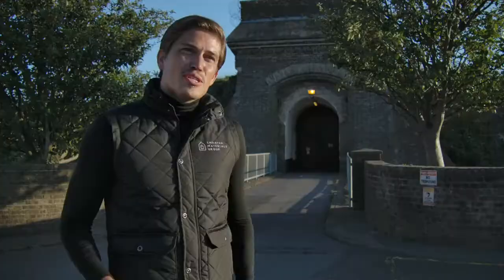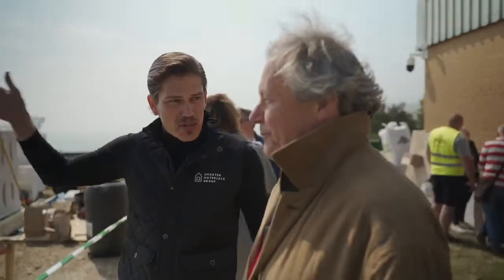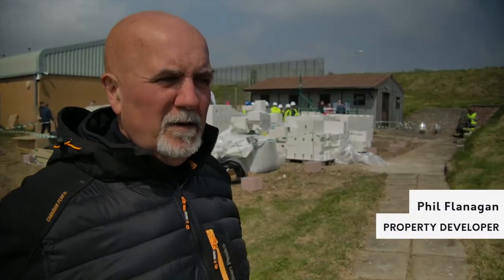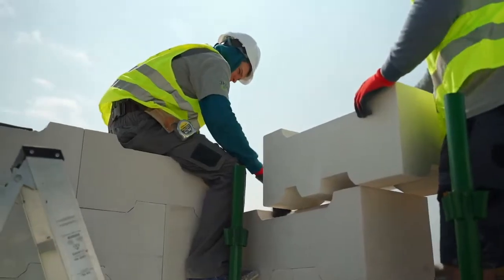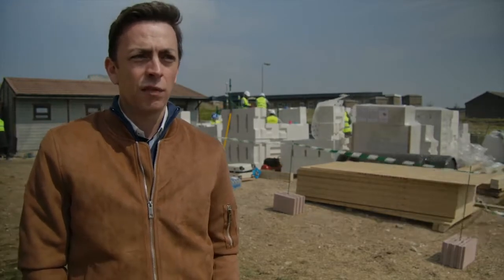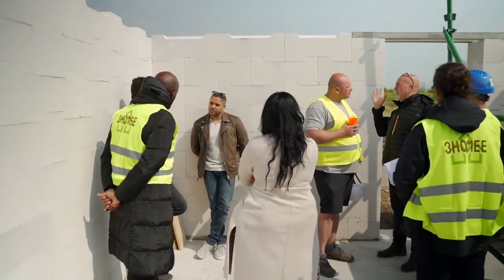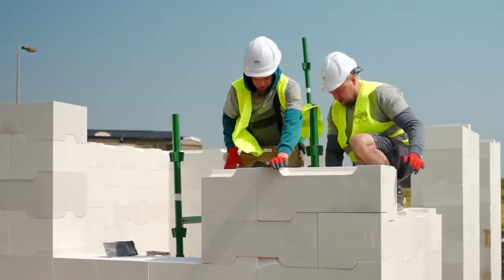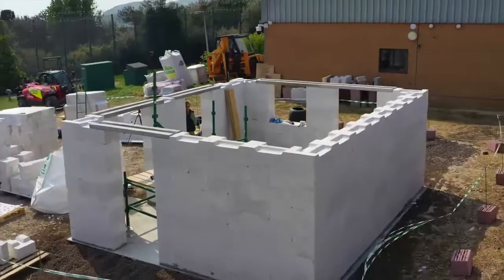Relacja z Dnia Otwartego SYSTEM 3E w Dover, UK.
Zobacz relację z Dnia Otwartego na budowie w SYSTEMIE 3E w Wielkiej Brytanii. Miejsce budowy, przepiękny biały klif w Dover zostało nieprzypadkowo wybrane przez naszego dystrybutora w Wielkiej Brytanii. To właśnie tam powstał nie tylko dom pokazowy, ale także biuro firmy The Citadel.

Na miejscu pojawili się lokalni deweloperzy, eksperci z firm budowlanych, przedstawiciele Rady Miasta oraz klienci indywidualni zainteresowani budową.

Budując w technologii SYSTEM 3E:
✅ oszczędzasz materiały: nie potrzebujesz betonu, zaprawy ani cegieł.
✅ masz gwarancję oszczędności kosztów: do 90% tańszy w eksploatacji niż tradycyjne budynki.
✅ oszczędzasz czas: nawet 70% szybciej

To demonstrate System 3E, we cleared space and laid a foundation for a new office at The Citadel in Dover. Construction and Council experts were on hand to see our team complete most of the house in a single day.

Please watch our demo video, then contact our distributors in Great Britain to find out more.

✅ Save materials: No concrete, mortar or bricks needed.
✅ Save costs: Up to 90% less expensive to operate than traditional buildings.
✅ Save time: Finish construction in a quarter of the time.

Thank you Smaret Materials Group & 3Homee for this event and wideo materials! 👋